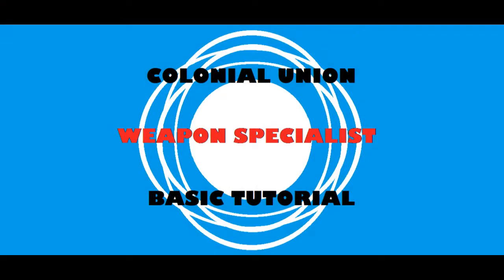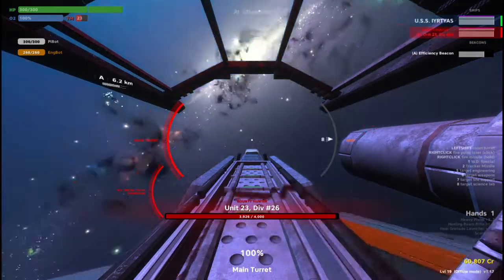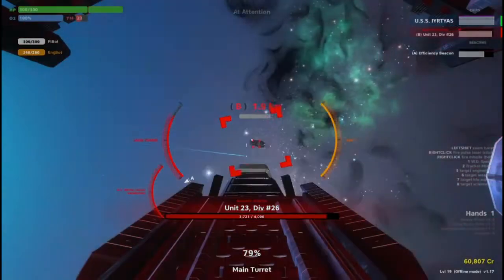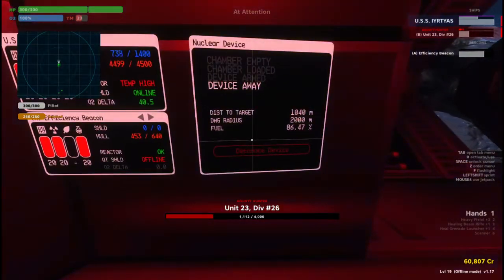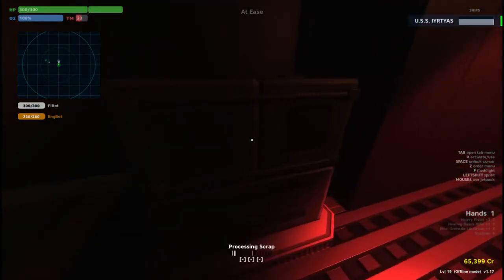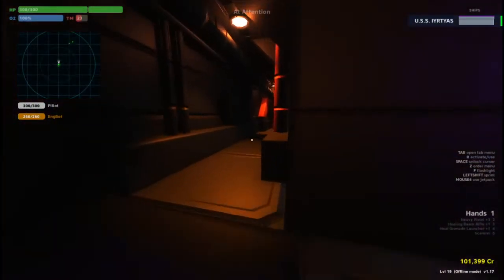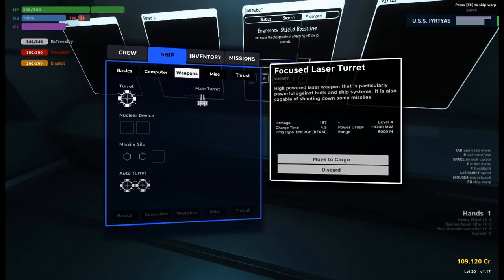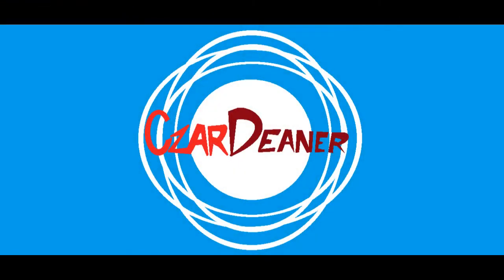Pulsar: Lost Colony Class Basics Tutorial - Weapon Specialist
The carefree brute, the blaster master, netflix and kill. The best position to get acquainted with the game from and the most laid back out of everyone on the ship. Welcome to the Weapon Specialist Tutorial, where we'll be learning about how to operate the main turret in combat, managing crew weapons, scouting ahead on planets during away missions and the weapons systems tab.

Chapters
0:00 Introduction
0:27 Class Talents
0:59 Destroy (Combat)
4:34 Equip (Down Time)
6:23 Scout (Away Missions)
7:31 Weapons Systems
8:31 Outro